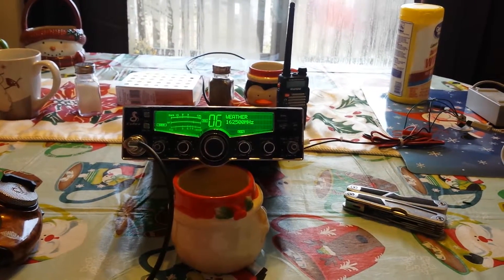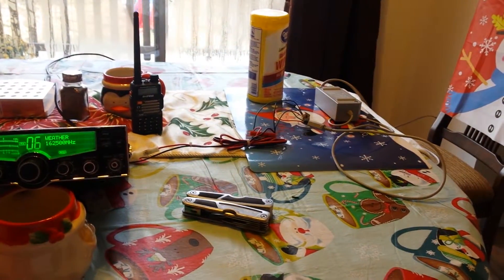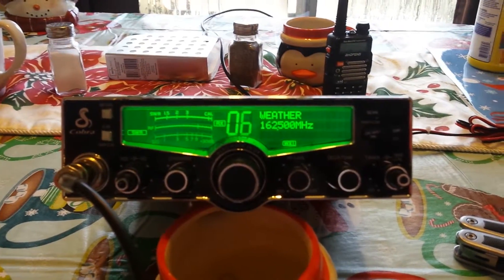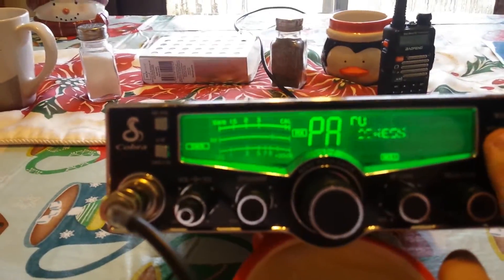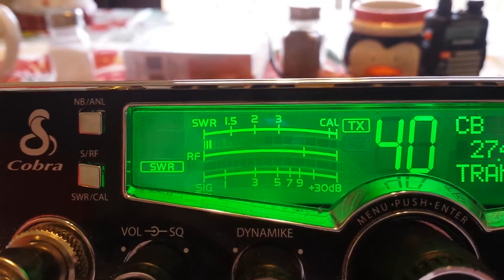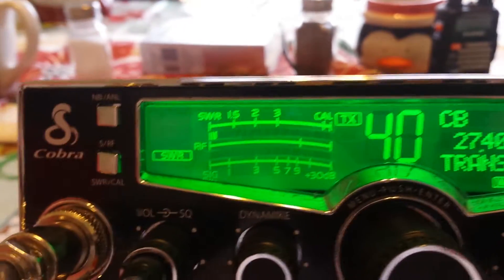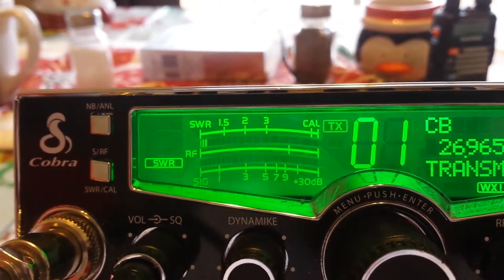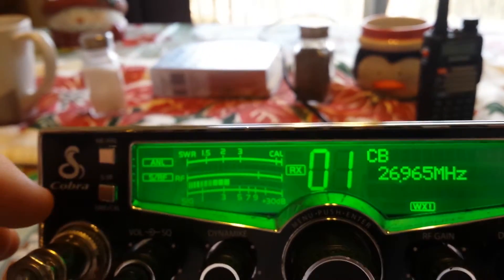[DIY] CB Power Supply From Wii PSU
This is a video off my simple to craft Citizen's Band Radio Power Supply Unit created using a Wii/GameCube/N64(?) PSU.